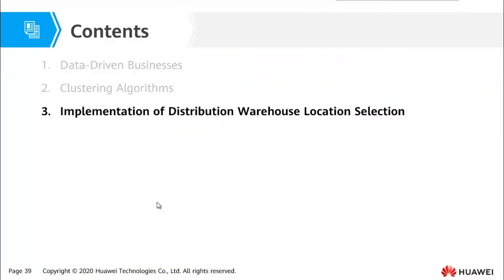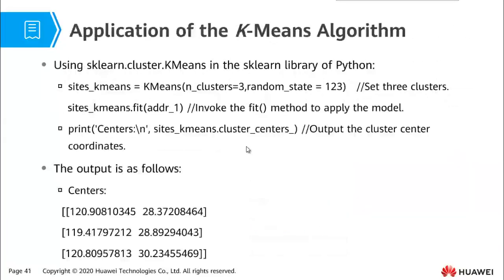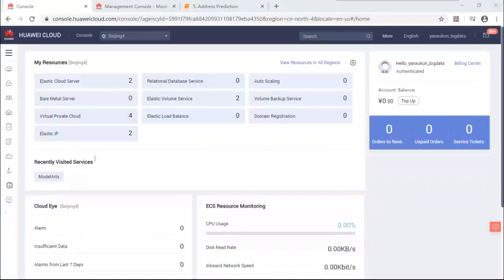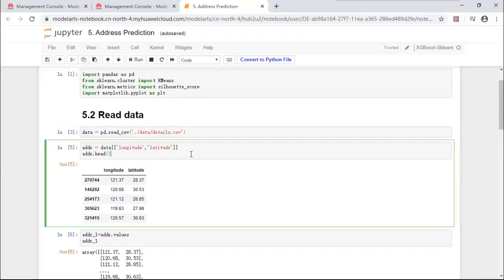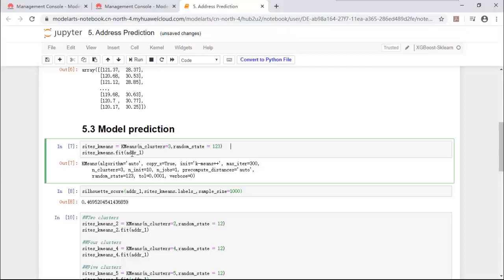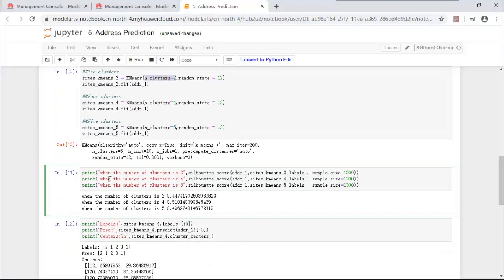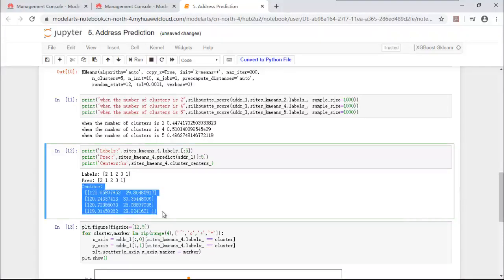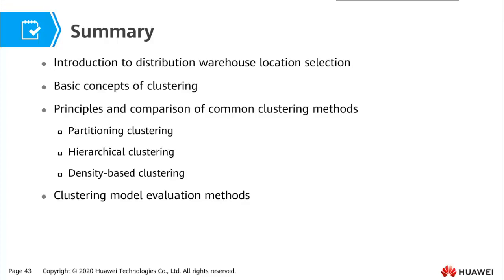5 3 Implementation of Distribution Warehouse Location Selection